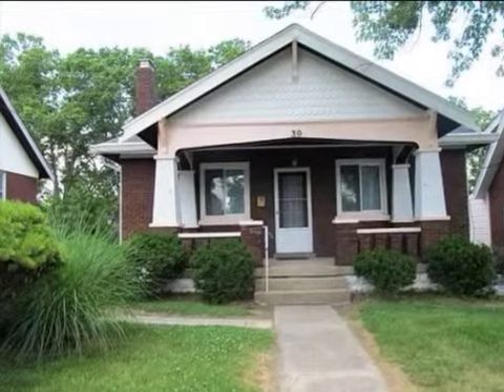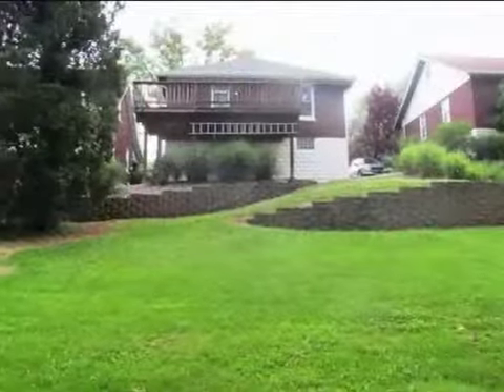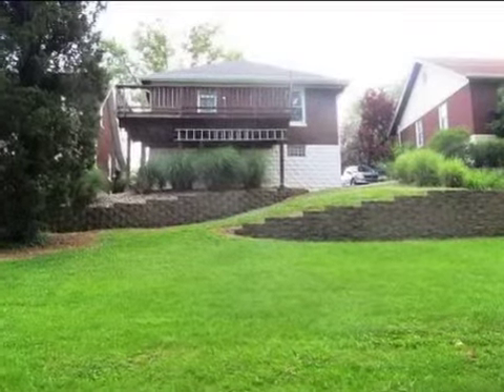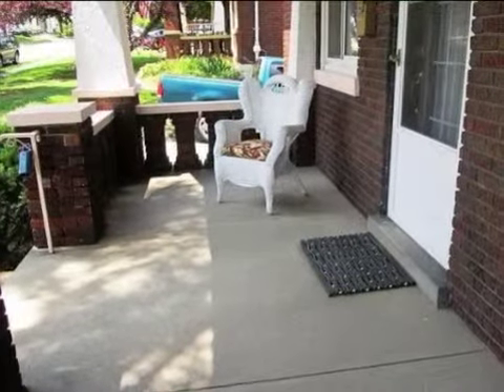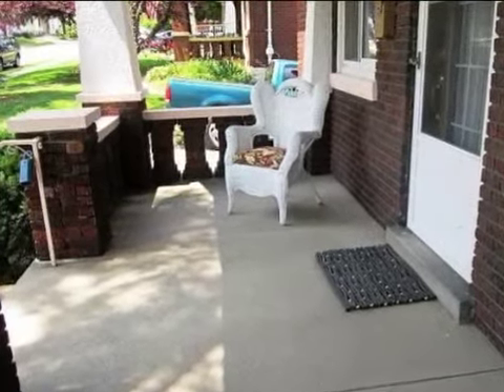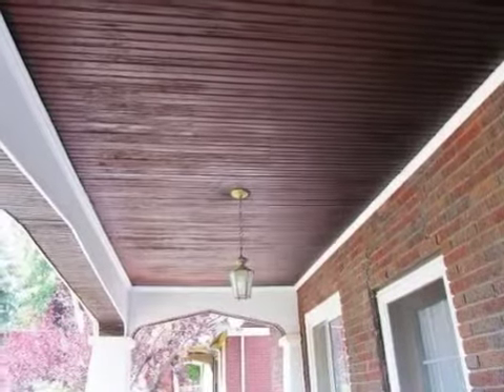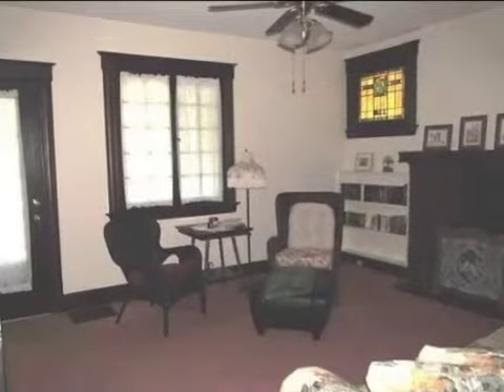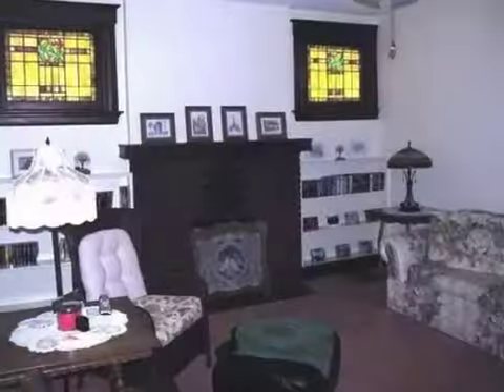Real estate for sale in Fort Thomas Kentucky - MLS# 421265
30 Rossmore Ave
Fort Thomas Kentucky 41075
MLS# 421265

Ft Thomas Award Winning Schools! Charming Move In Ready Brick Ranch On A Deep Lot And A Quiet Cul-de-sac Street. Freshly Painted Walkouts From Kitchen And Basement. Hms Home Warranty Offered By Seller.